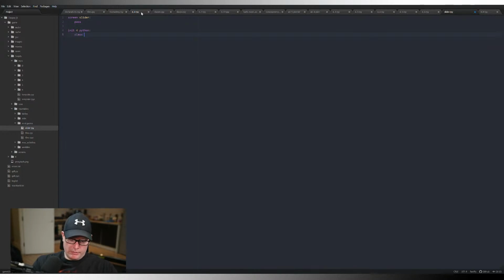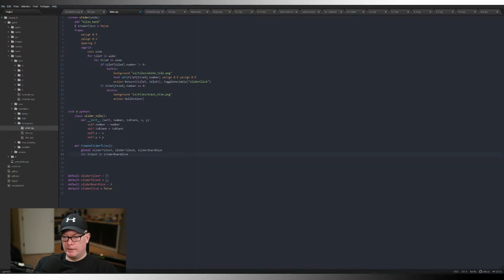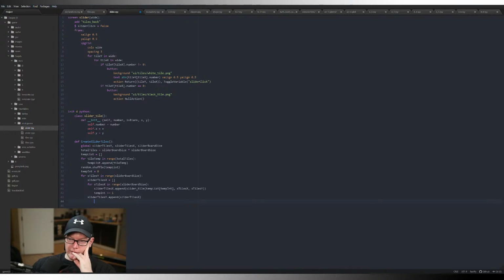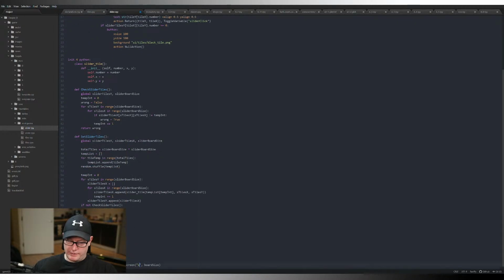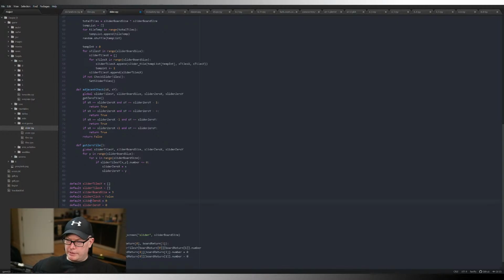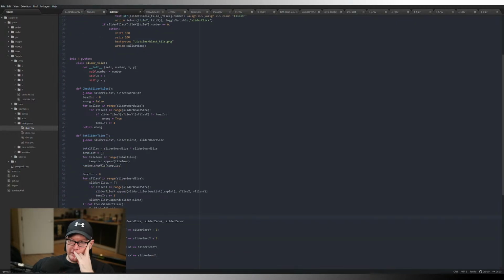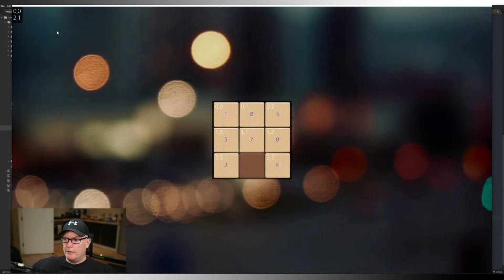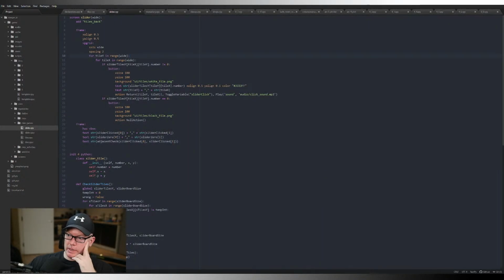Writing a mini-game for Deeper